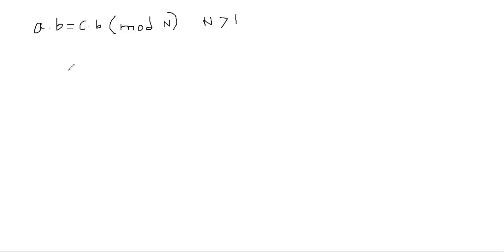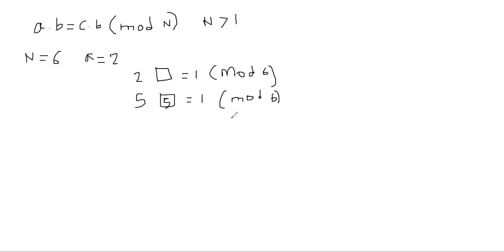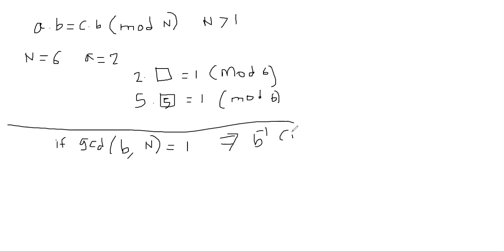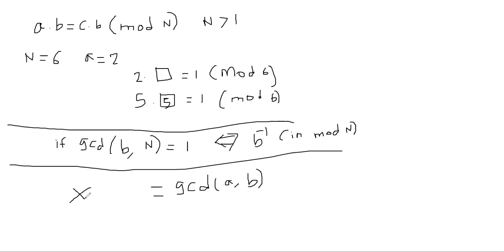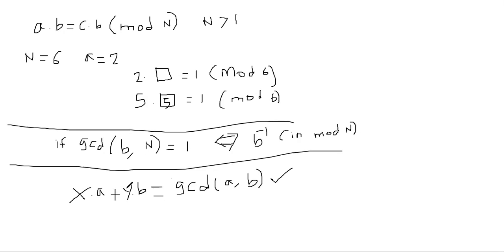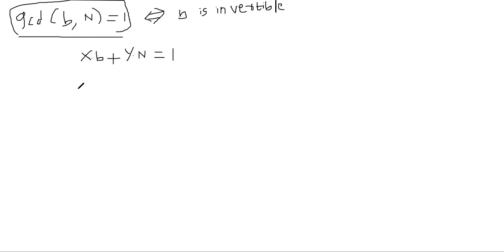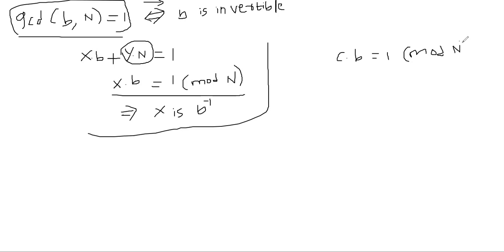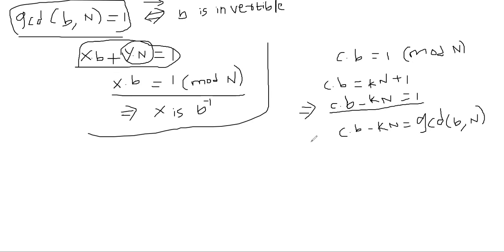Division in Modular Arithmetic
We explain when can we divide two integers in a modular arithmetic context.